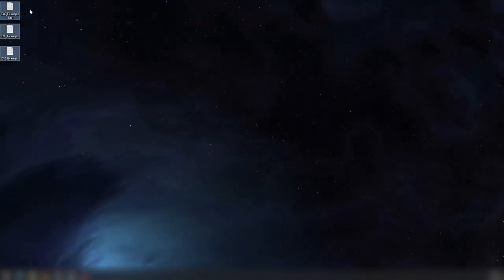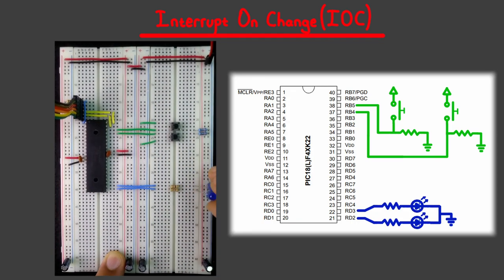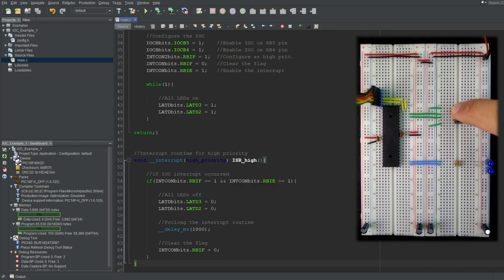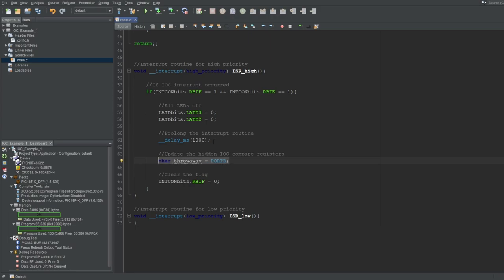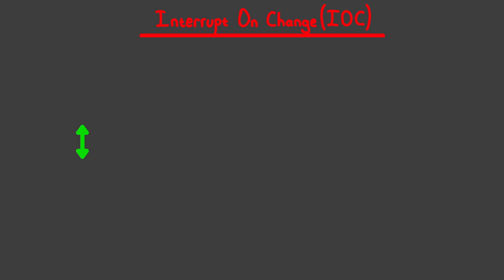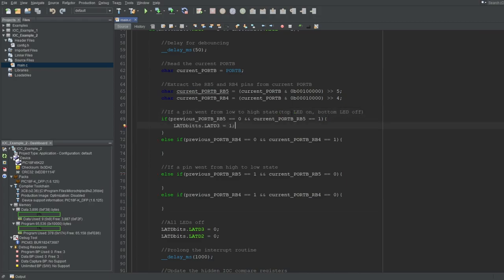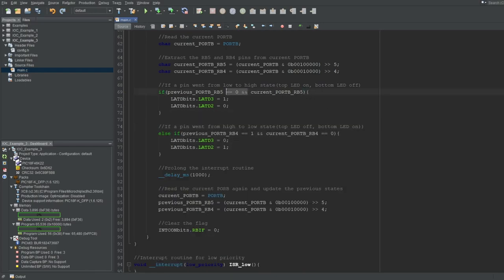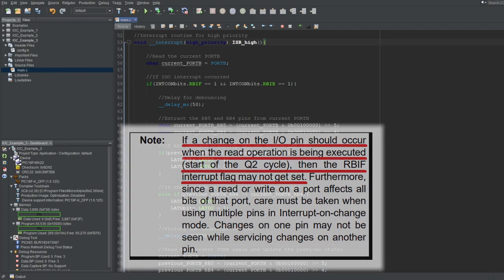PIC MCU TUTORIALS #16 - Interrupt On Change (IOC) (Absolute Beginner)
In this video, I'll talk about the interrupt-on-change (IOC). IOC is another external interrupt source like the external interrupts (INT) I talked about in the previous video. IOC is similar to INT except that it is less straight-forward and more complex to work with. This video is, in a way, a continuation to my previous two videos explaining how interrupts work, how they're implemented, and how to code them, so I recommend watching those as well if you haven't already...

- Microcontroller used in the video: PIC18F46K22
- Programmer used in the video: PICKIT3
Timestamps:
[0:00] Start of the video
[0:43] About IOC
[2:49] Examples
    3:22 IOC_Example_1
      (6:54 How IOC works)
    11:16 IOC_Example_2
    17:15 IOC_Example_3
[18:46] Extra info
    18:55 About fast switching signals
    20:54 IOC and resets
[22:16] End of the video